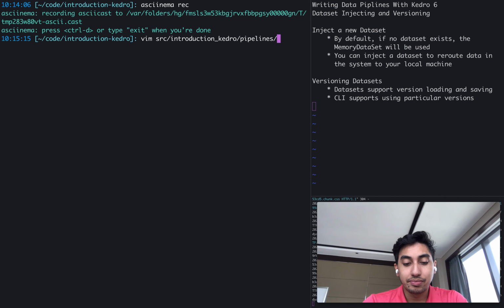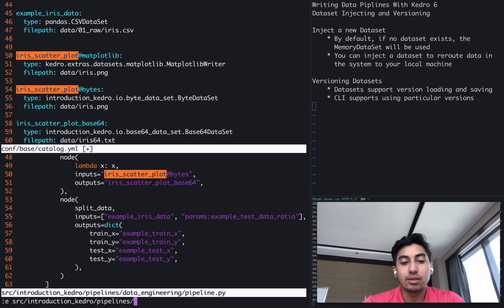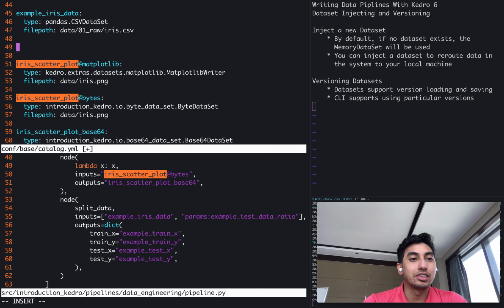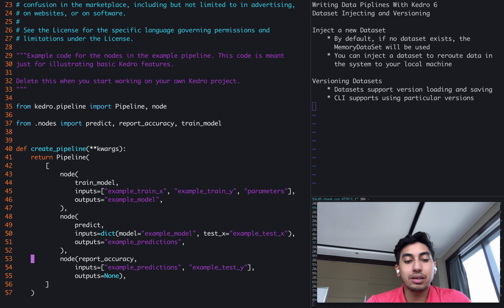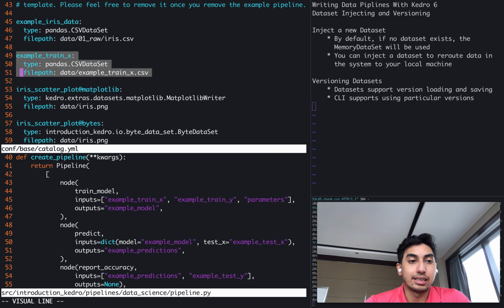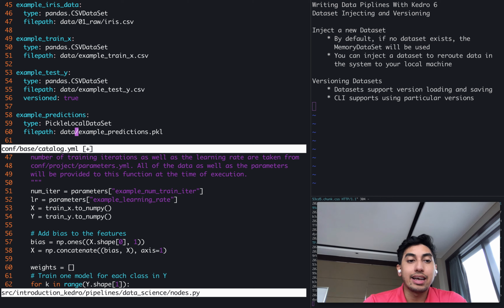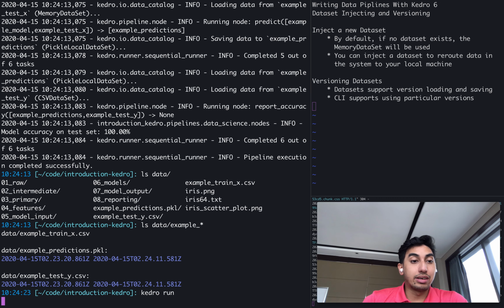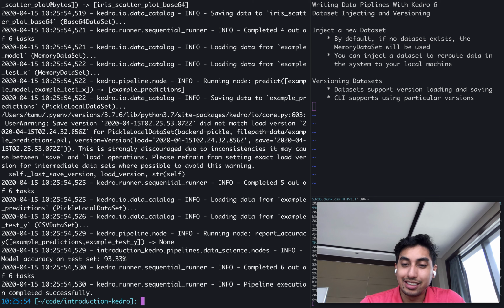Introduction to Versioning Datasets and Dataset Injection - Writing Data Piplines With Kedro 6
In this video we cover:
Inject a new Dataset
    * By default, if no dataset exists, the
      MemoryDataSet will be used
    * You can inject a dataset to reroute data in
      the system to your local machine

Versioning Datasets
    * Datasets support version loading and saving
    * CLI supports using particular versions

Check out asciinema for access to a copy/pasteable video of the terminal, either directly on the web, or by using the asciinema CLI.